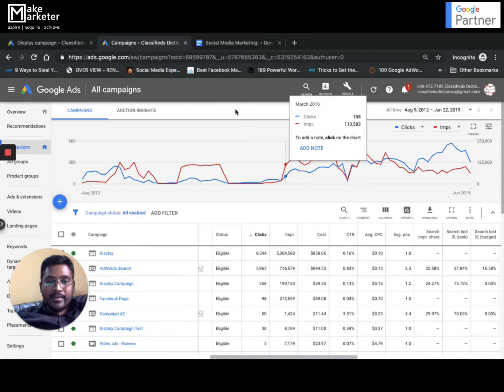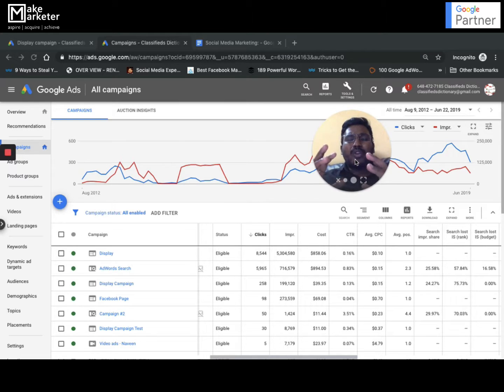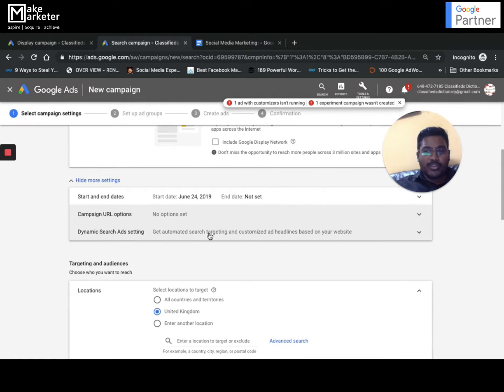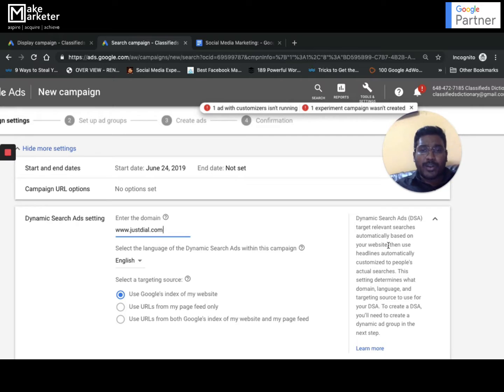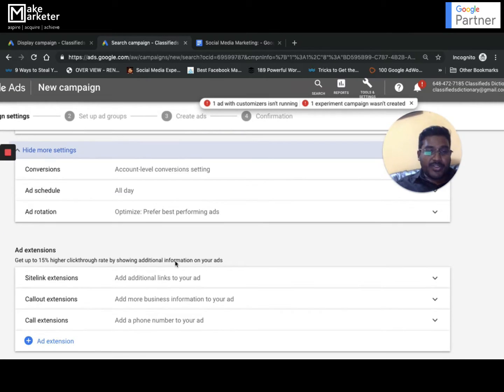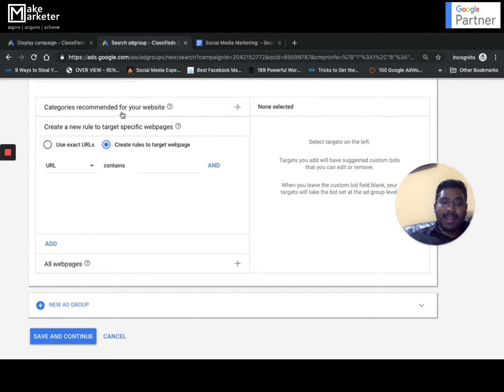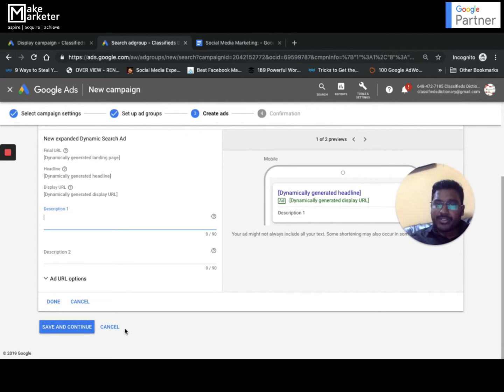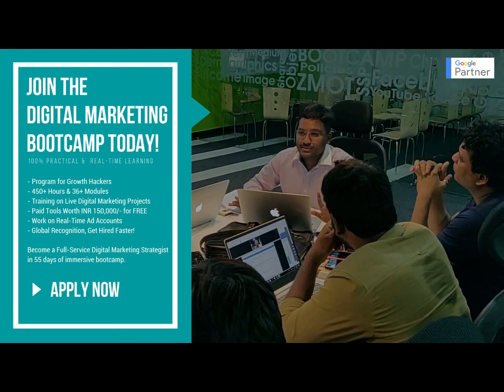Google Ads Course - 2020 | Dynamic Search Ads (DSA) in Google Ads Tutorial (Part 25)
Google Ads Course - Dynamic Search Ads (DSA) in Google Ads. Allow Google to create ads dynamically for your website based on the user search terms and webpage content. In this Video, Prashanth Reniguntala explains the importance of dynamic search ads in Google Ads in great detail and how ti drives incremental clicks and revenues.

Duration:
65 Days | 36+ Modules | 7-8 Hrs Each Day | 450+ Hours